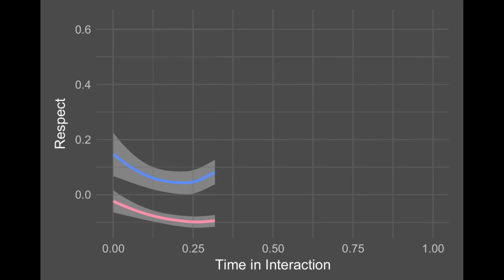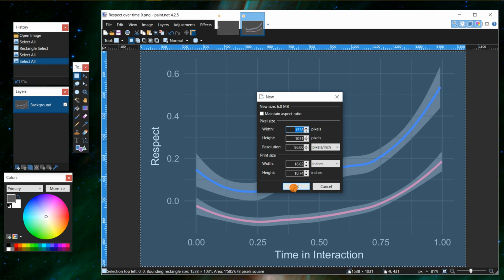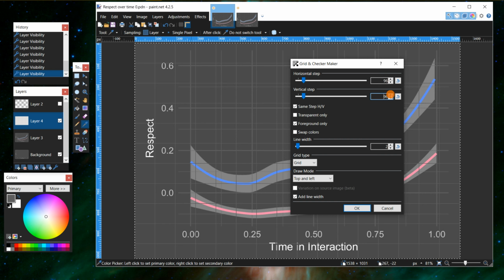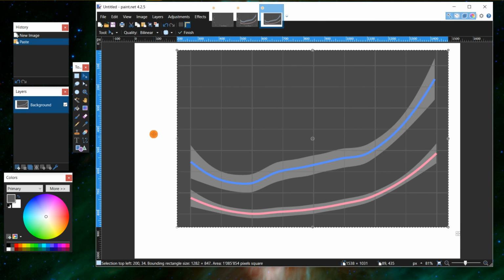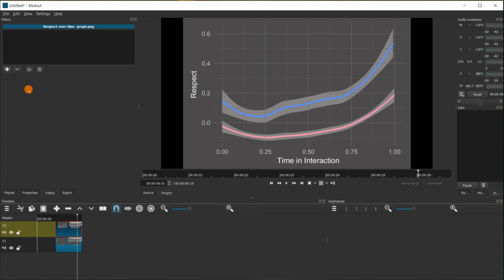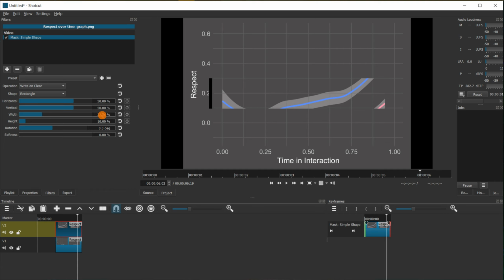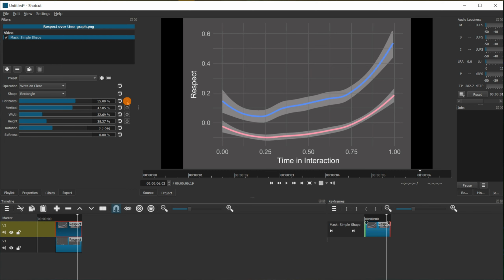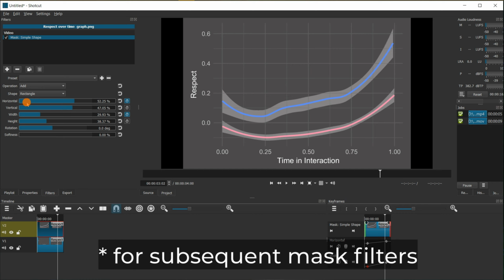Animating diagrams with masks | Shotcut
I explain a method for animating diagrams, charts etc. using Paint.NET and Shotcut. The animation is solely done with mask filters.